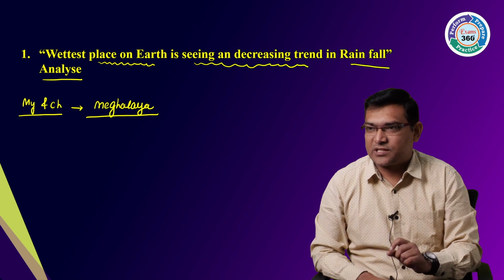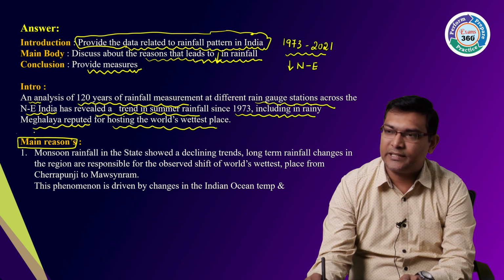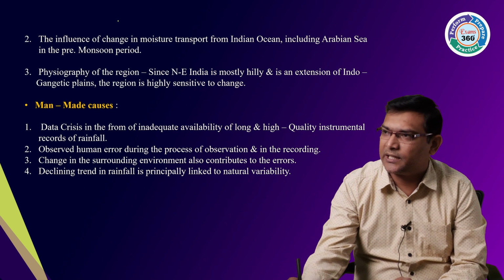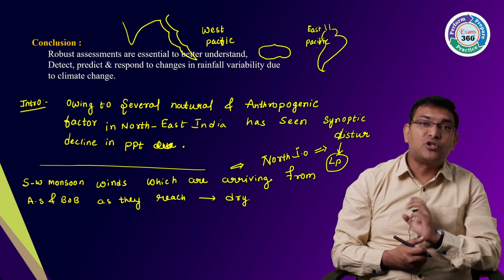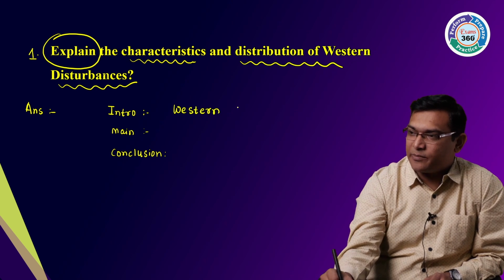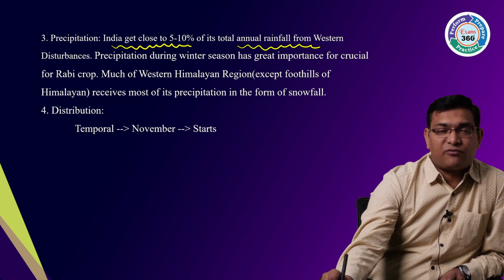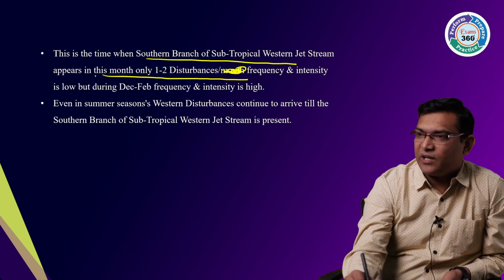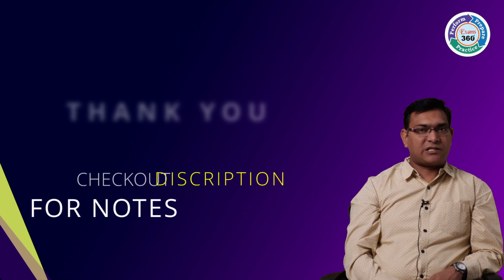TSPSC MAINS ANSWER WRITING | GEOGRAPHY | CLASS - 01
NEOMENTORS EXAMS360 aims to provide quality content to the aspirants who are preparing for Group-I and Group-II

Address:
NEOMENTORS EXAMS360
Sai House, D.no 1-18/189, TRT 161-164 , opp TRT Park
Near Sudarshan Theater,
RTC X Roads Metro Station,
Hyderabad, Telangana 500020.

IAS :  NEOMENTORS IAS ACADEMY